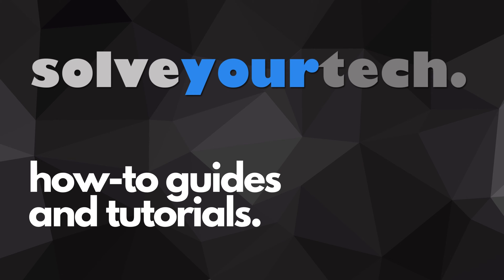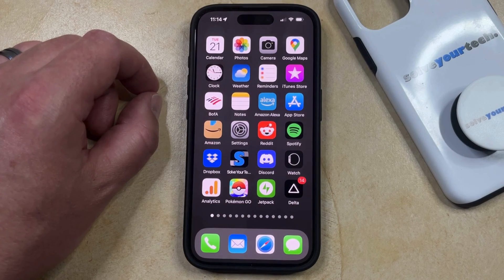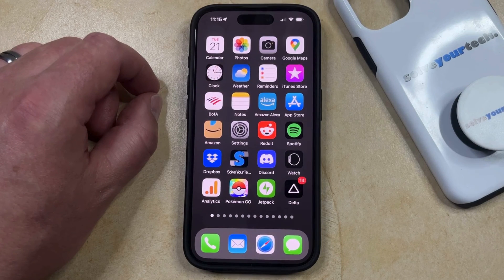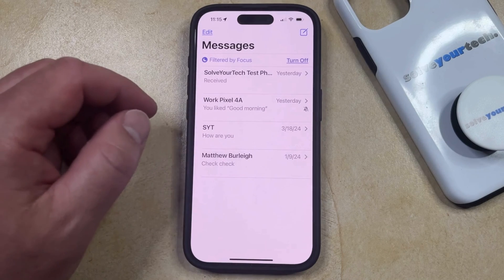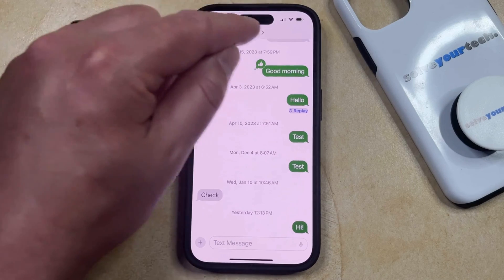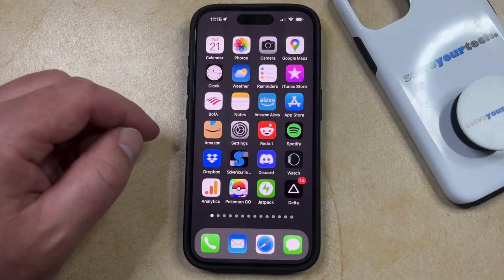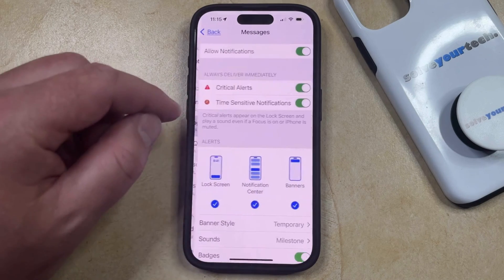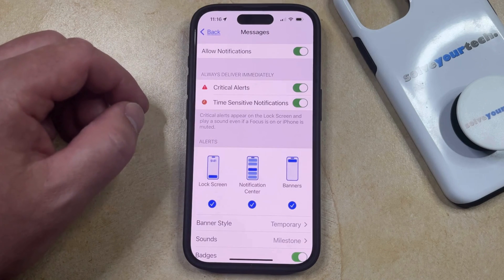How to Turn Off Hide Alerts on iPhone 15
This video will show you how to turn off hide alerts on iPhone 15. Once you complete this tutorial, you will start to see the notifications for a text conversation that were previously hidden.

You can turn off the iPhone 15 hide alerts feature with the following steps:

1. Open Messages.
2. Find a conversation with the bell icon with a slash through it.
3. Swipe left on the conversation.
4. Choose the Unmute option.

You can also select the conversation, tap the name at the top of the screen, then touch the button next to Hide Alerts to disable it.

00:00 Introduction
00:14 How to Turn Off Hide Alerts on iPhone 15
01:35 Outro

Related Questions and Issues This Video Can Help With:

- How to Turn Off Hide Alerts on iPhone 15 Mini
- How to Turn Off Hide Alerts on iPhone 15 Plus
- How to Turn Off Hide Alerts on iPhone 15 Pro
- How to Turn Off Hide Alerts on iPhone 15 Pro Max